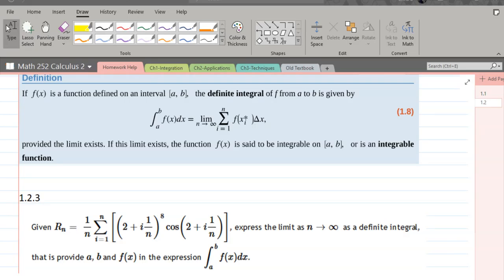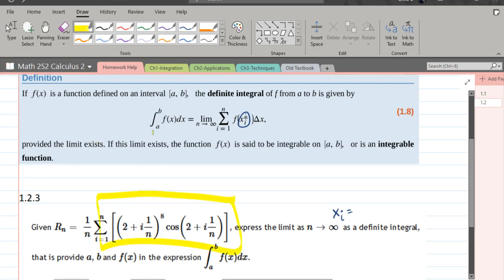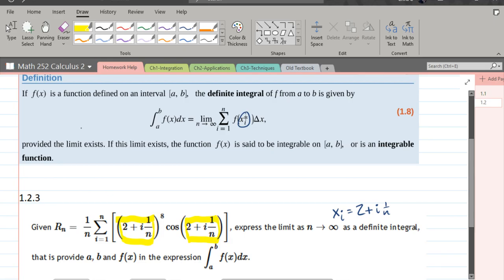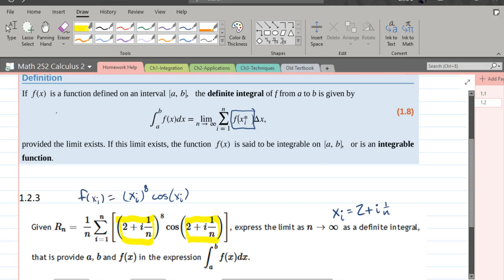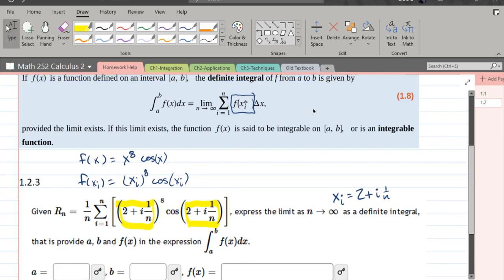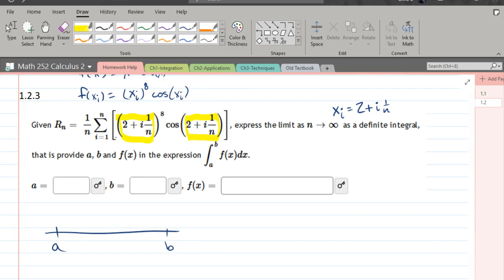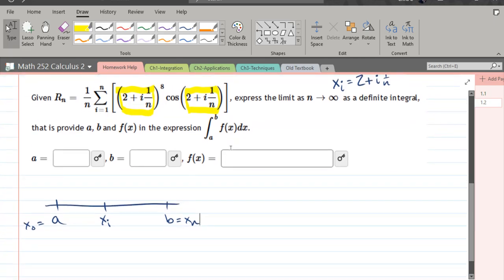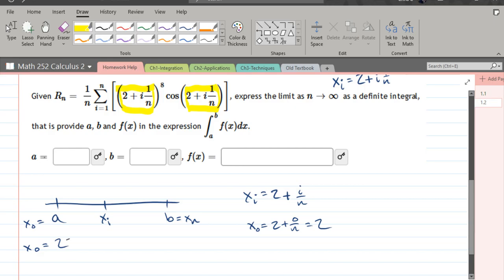Math 252 HW 1.2.3